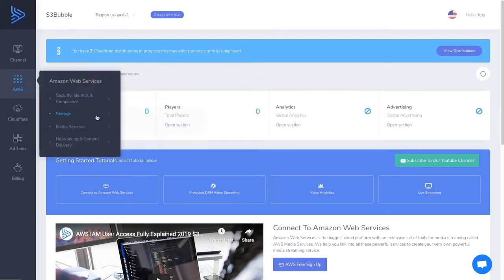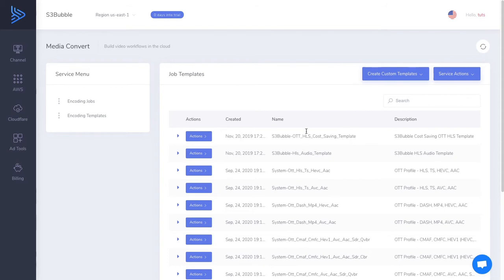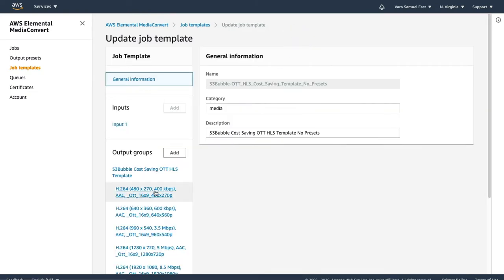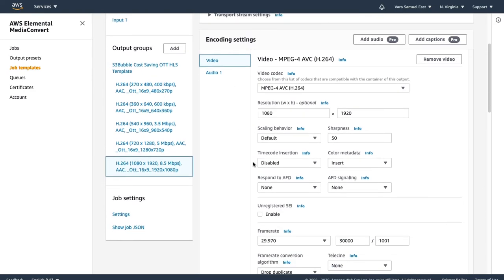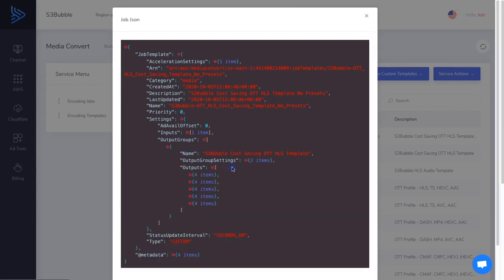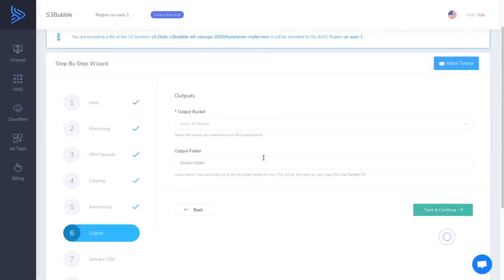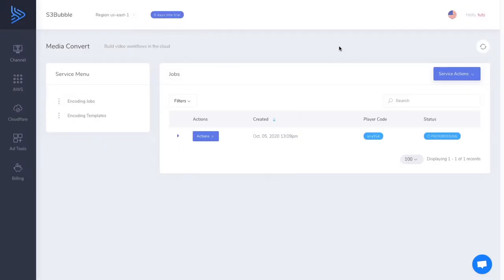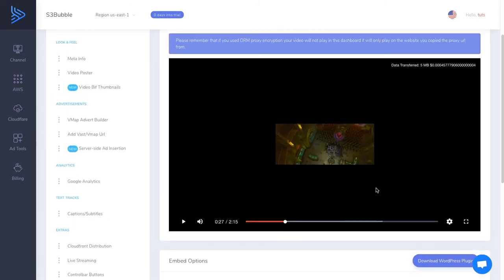AWS MediaConvert OTT Creating Custom Encoding Job Templates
In this video, we will show you how to create a custom job template to use with the AWS media encoder.